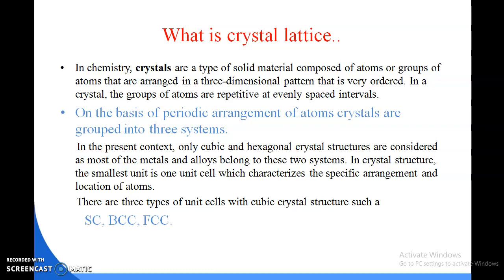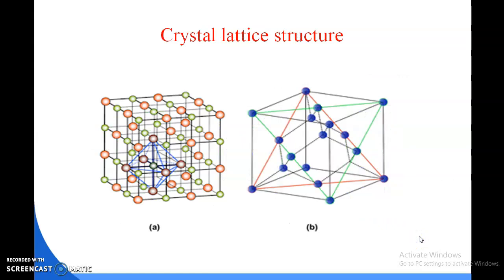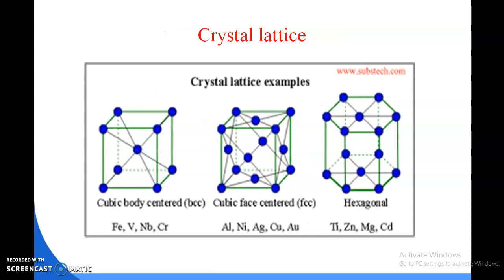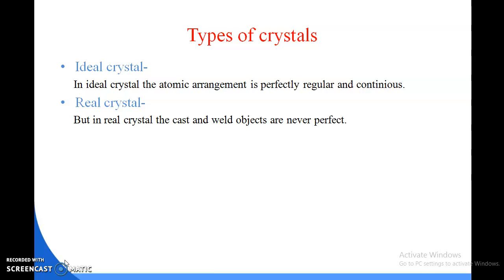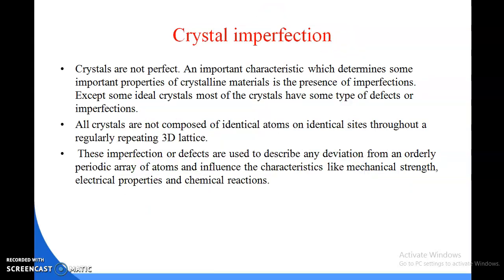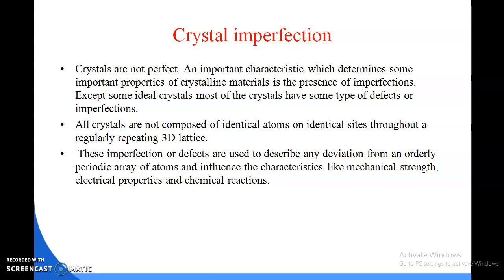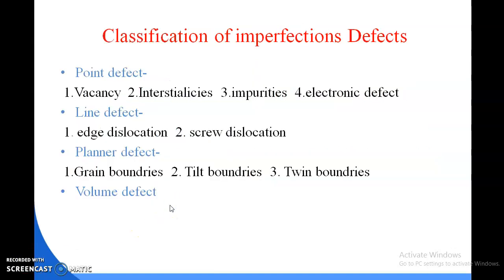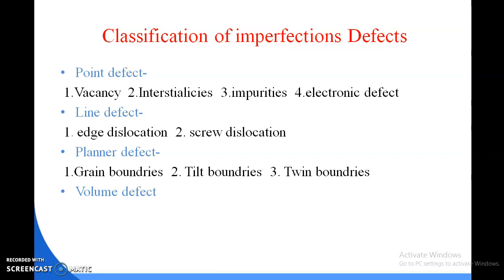3rd sem || MECH || Engg Materials || IMPERFECTION OF CRYSTAL || CHAPTER 4 || PART 2